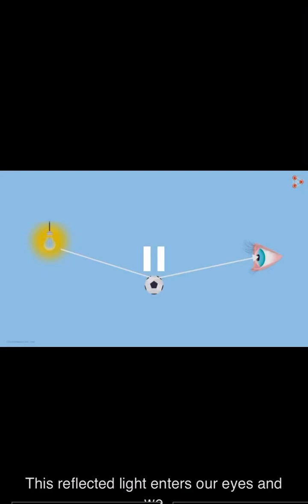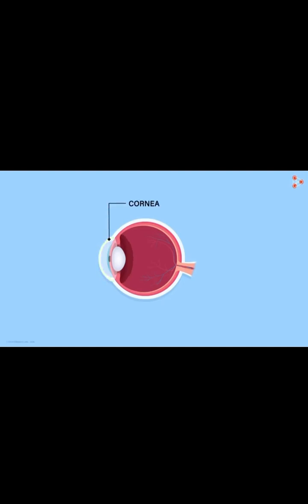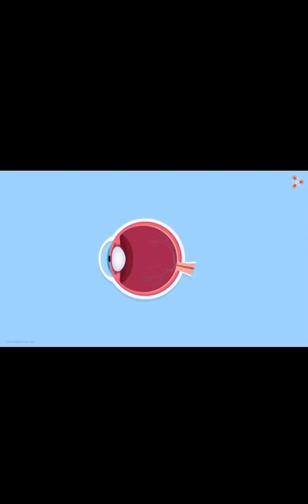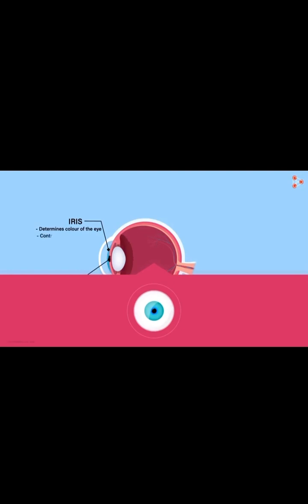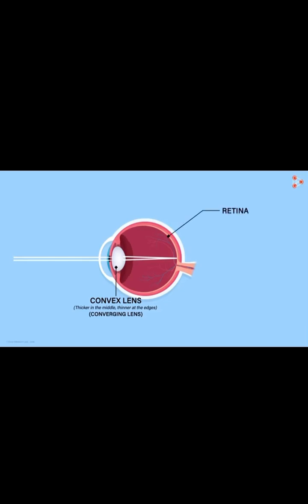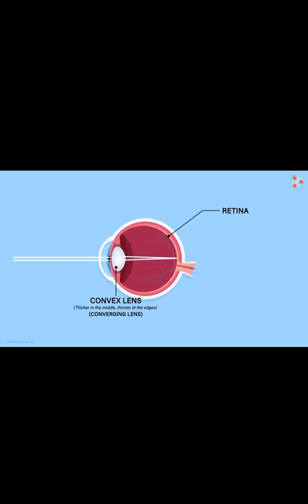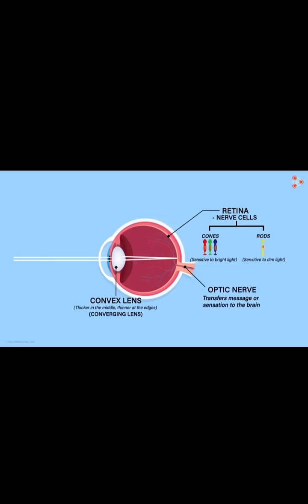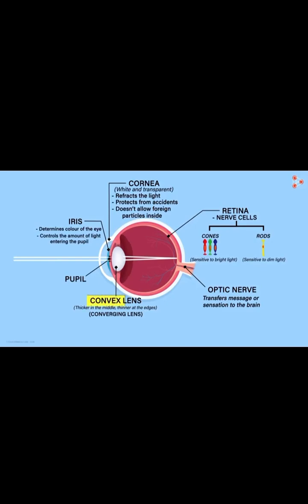THE HUMAN EYE